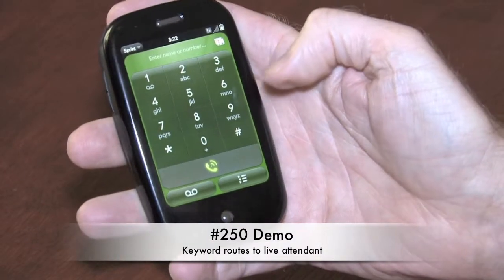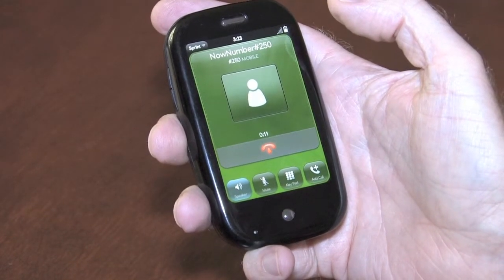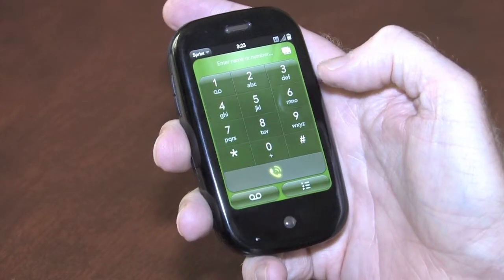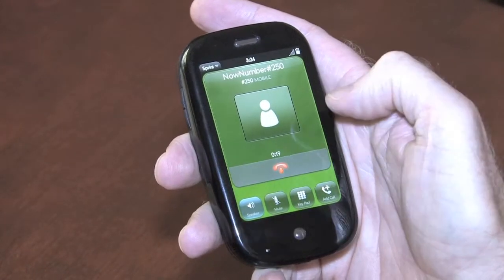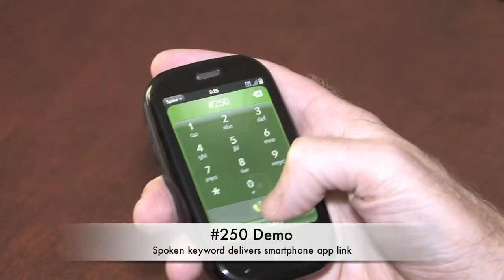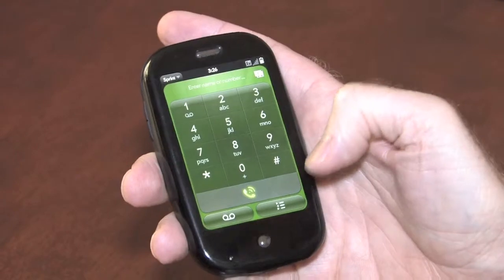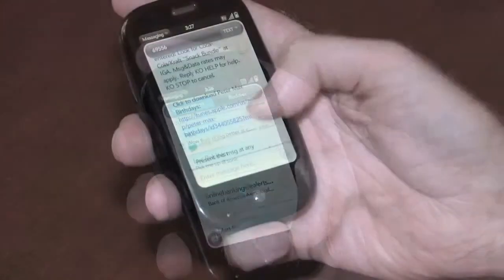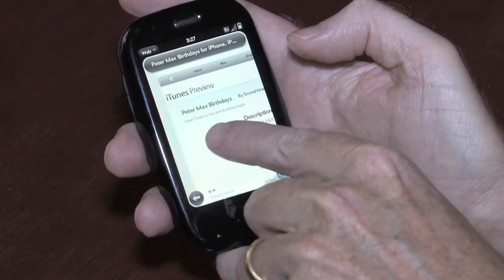#250 Demo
Video demo of #250 (pound 250) - the simple mobile dialing code that allows consumers to reach Advertisers -- by simply saying their name or keyword.